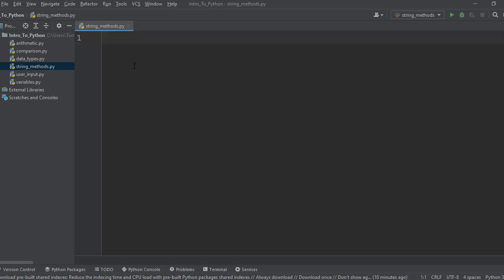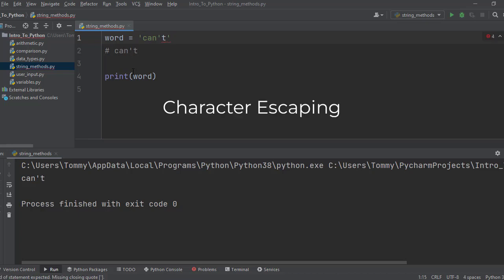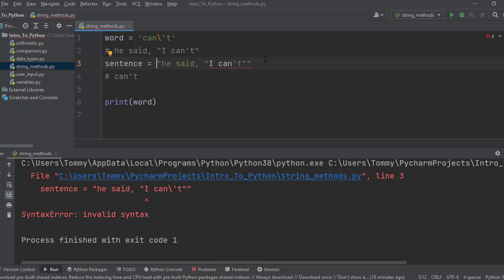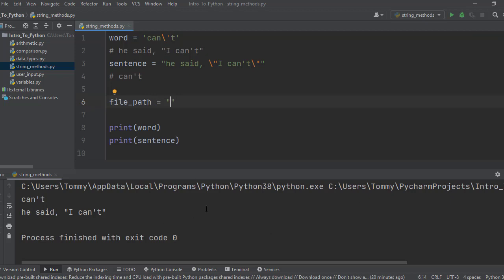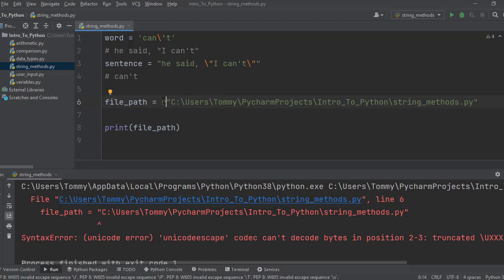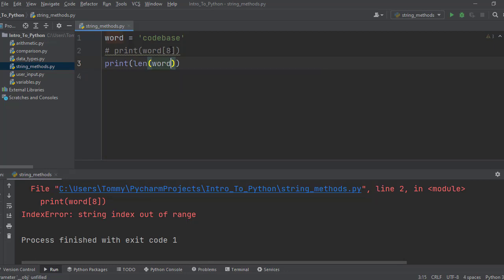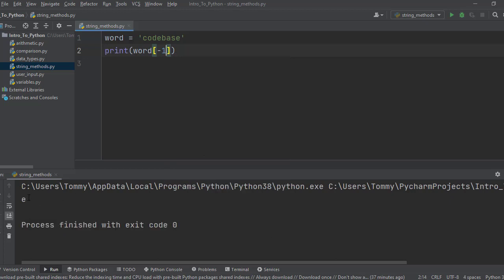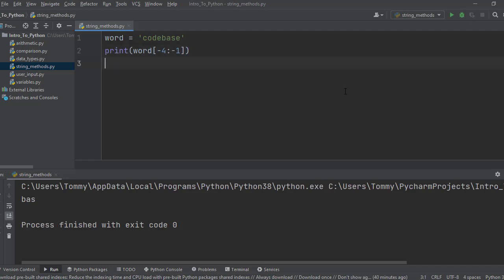Python String Methods (Part 1)